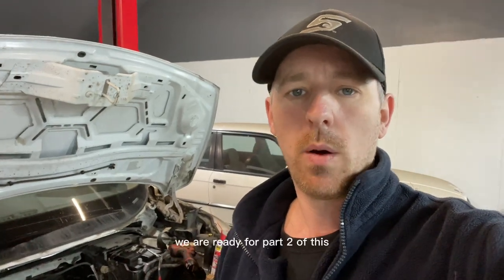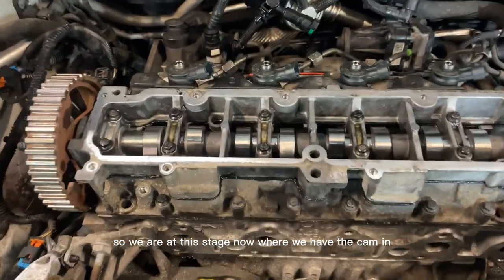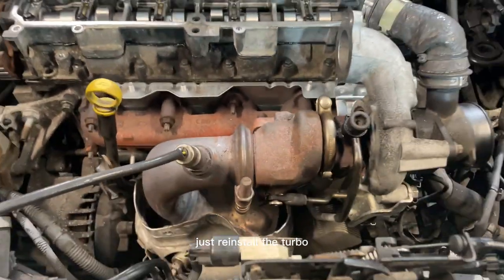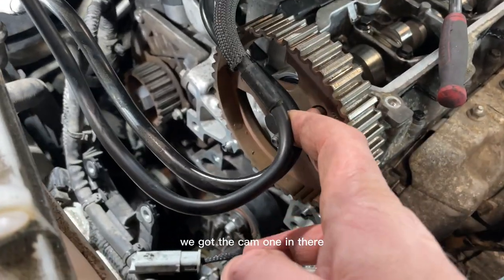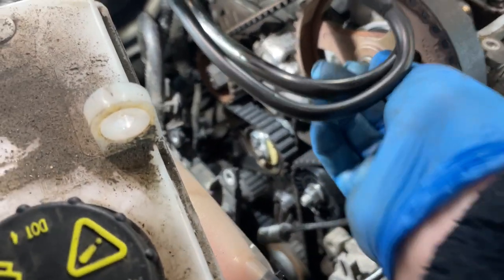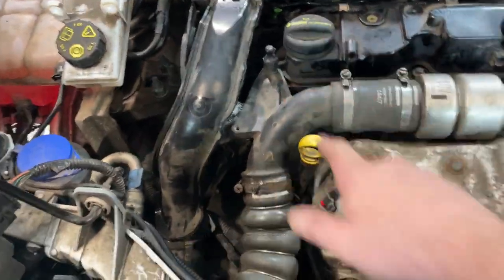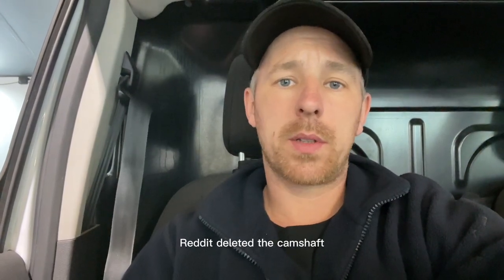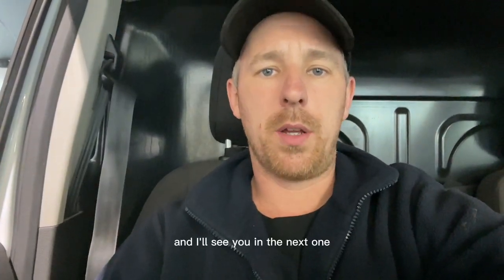Timing Belt Disaster - Can this Ford Transit Connect be Saved?? Part 2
PART 2!!!
In this video, we're taking on the challenging task of rebuilding a Ford Transit Connect 1.5 TDCi engine after a catastrophic timing belt failure that resulted in a smashed head. We'll take you through the process step-by-step, from diagnosing the issue to the final reassembly of the engine.

One of the biggest obstacles we encountered during this repair was the fact that 8 out of the 10 head bolts snapped off, requiring us to drill them out. We'll show you how we tackled this difficult problem and provide some tips and tricks for dealing with broken bolts.

Throughout the video, we'll provide insightful commentary on the entire process and highlight key steps that are important to get right. We'll also share some best practices for preventing future timing belt failures and head damage.

If you're a Ford Transit Connect owner or just a car enthusiast looking to learn more about engine repair, this video is a must-watch.

Timing Belt Disaster - Can this Ford Transit Connect be Saved?? Part 1